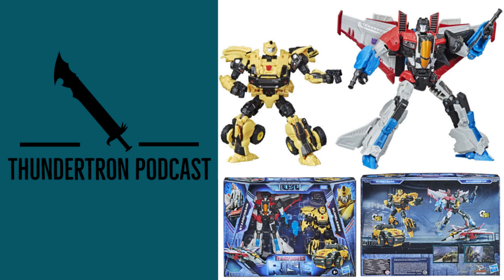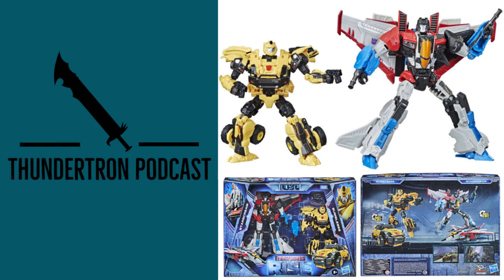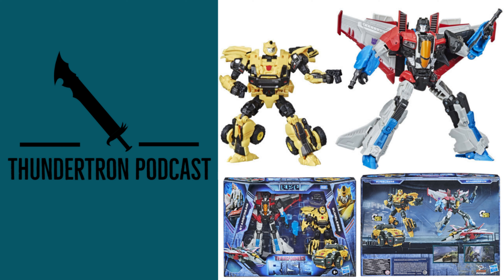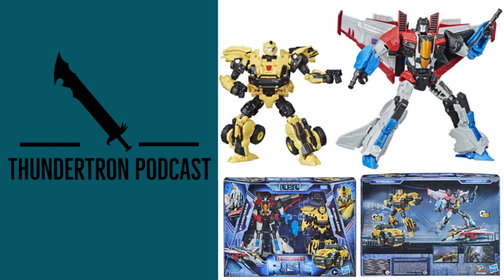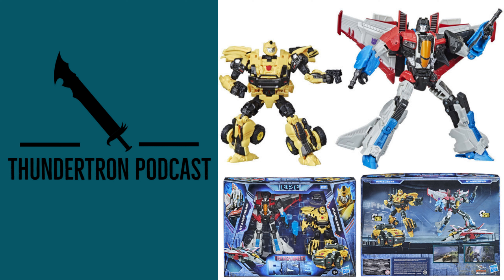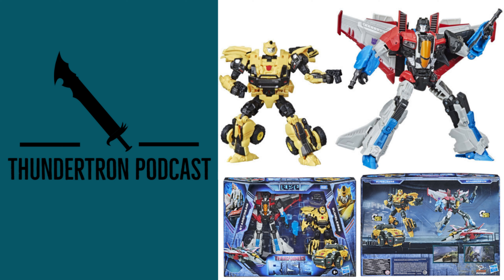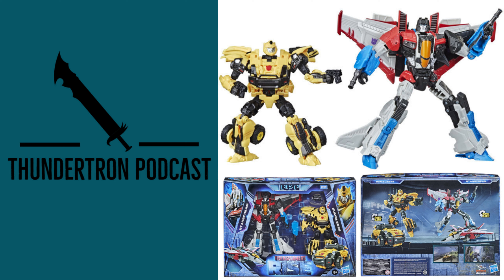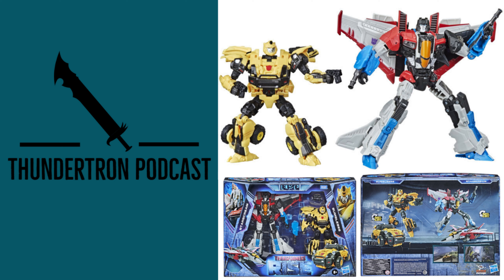Thundertron Podcast: Transformers Reactivate Starscream & Bumblebee 2 Pack Revealed (Thoughts)